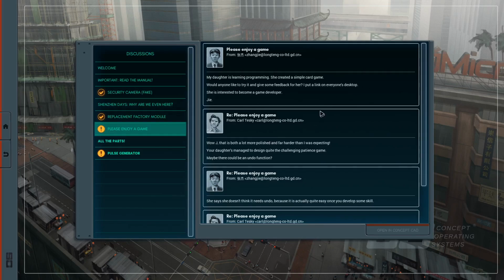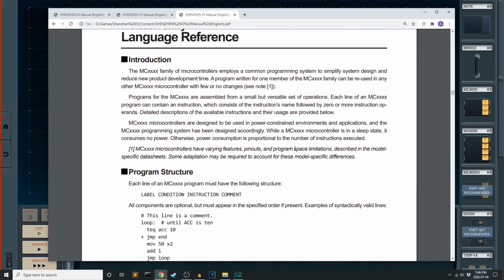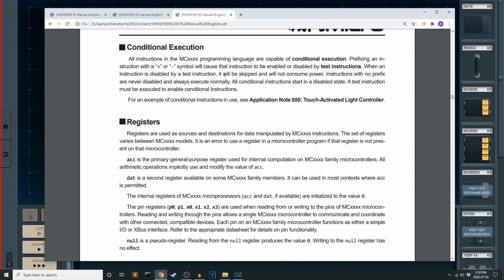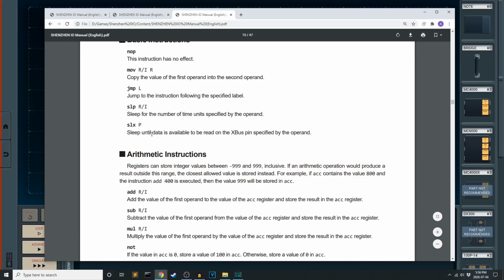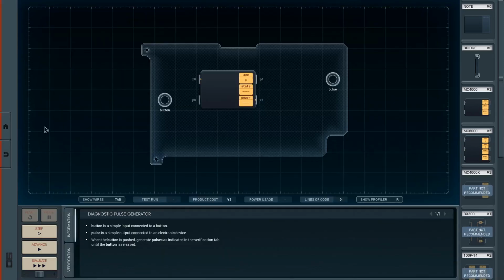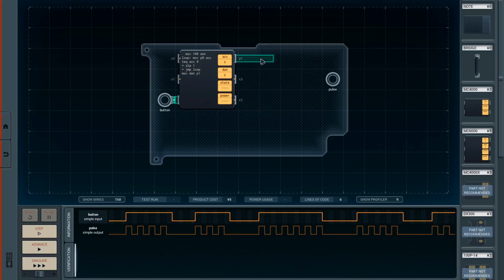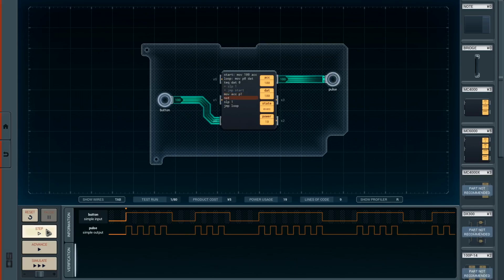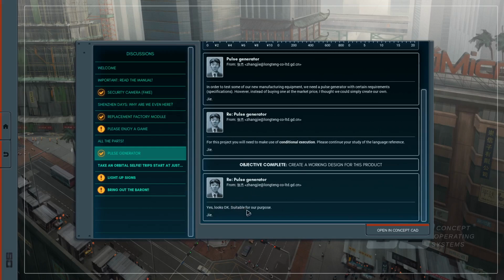Shenzhen I/O - E2: (specifications)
Every programming language is basically the same, but they each have their own special quirks. Fictional languages like this tend to have quirks that are a bit more prominent.